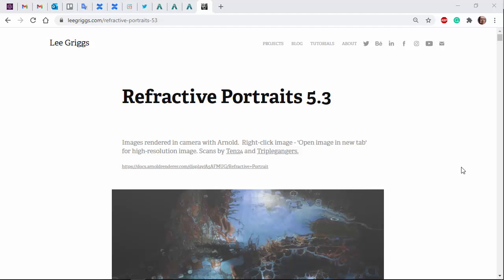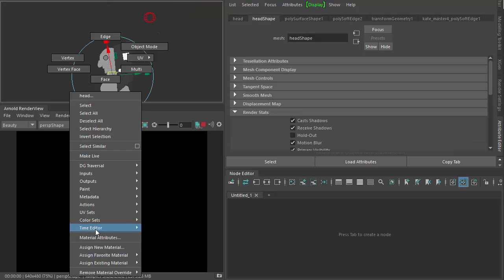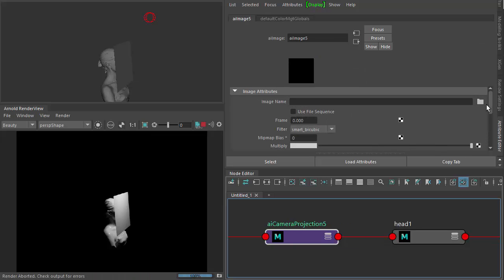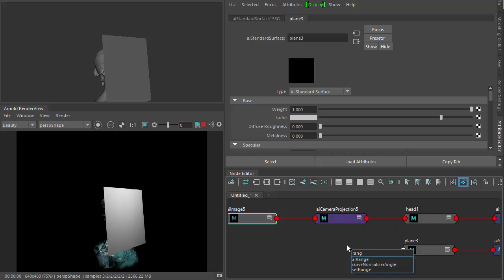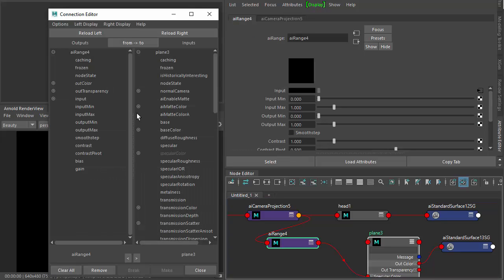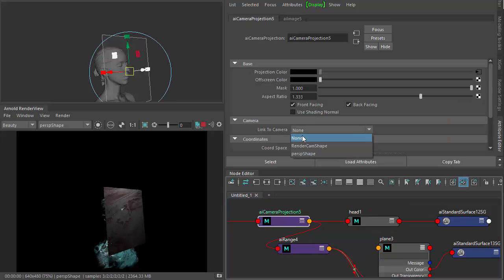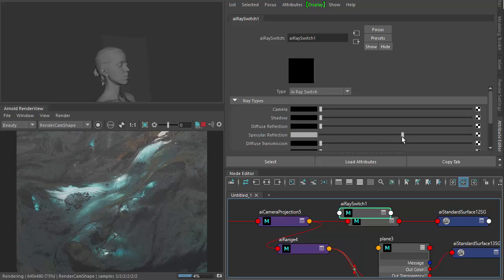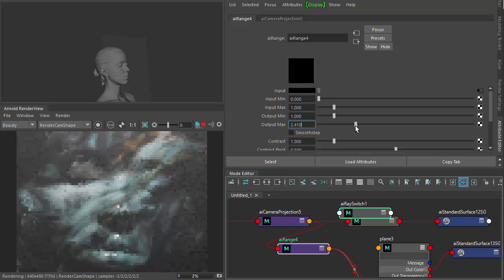Arnold tutorial - Rendering a refractive portrait effect in MtoA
In this video, we will explore how to create an abstract, painterly effect applied to a head scan model to produce a ghostly-looking portrait.